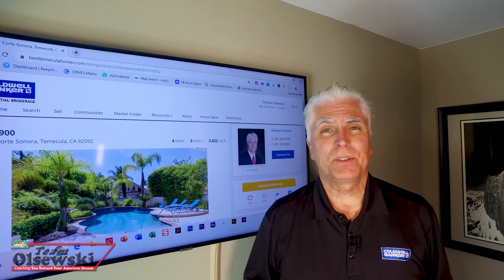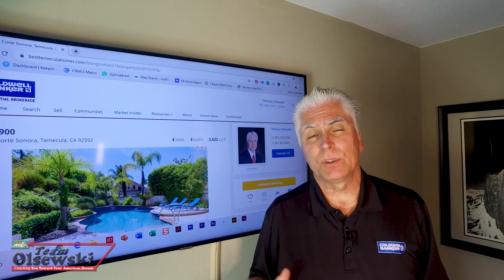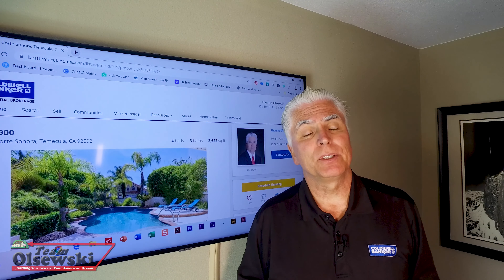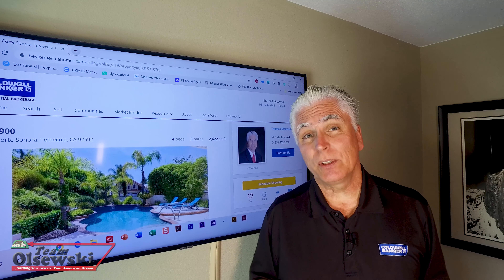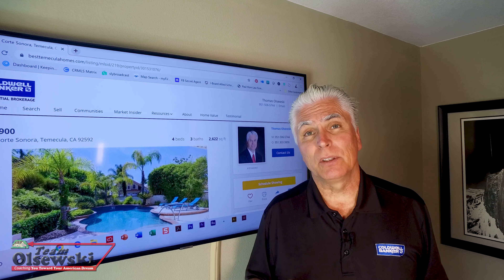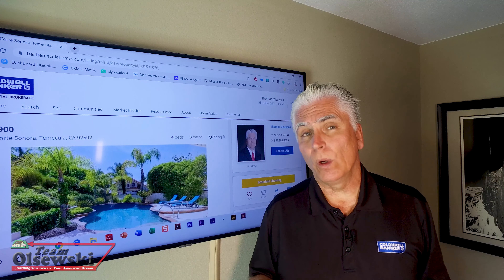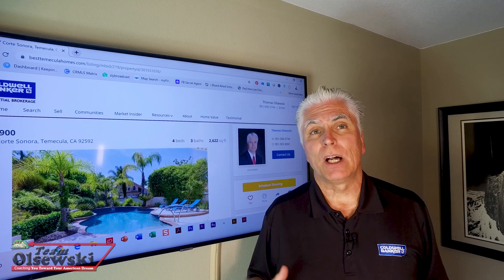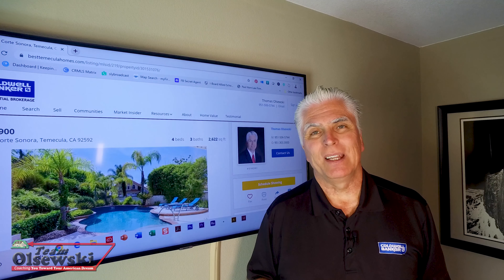#9 The Appraisal Process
today I want to talk to you about the home appraisal process.

OK so we are still in the beginning stages of the loan approval and closing process. Next step is to get the appraisal ordered if needed. It used to be that if there was a loan involved an appraisal was needed all of the time. Now with a conventional loan with at least 20% down the lender might wave the appraisal possibly saving you $600 to $800.

I usually like to wait until the home inspection has been completed if this is an older home that might have the potential for problems. The main reason being is that if there are major items that pop up during the home inspection and they were not expected we might need to negotiate with the seller to possible get repaired. If they refuse and you can’t afford to fix the problems you have an opportunity to cancel before spending an extra $600 to $800.

So if an appraisal is ordered you will have to pay for it up front and there are no refunds. Typically within 2 to 5 days the lender will get the report back and they will tell us if it is on value or possibly came in low. If it came in low the listing agent will have an opportunity to challenge the value. The appraiser has the choice of adjusting the value if he missed a possible comparable sale or holding at the value.

If it comes in low we would have the opportunity to request an adjustment of the purchase price to the appraised value. If the seller cannot or will not lower the price sometimes they will split the difference especially if the buyer still wants the home. If the seller won’t budge on price you as the buyer would have the opportunity to either move forward or cancel the contract.

The lender will only do a loan based on the appraised value so you might need to increase your down payment funds to make up the difference in certain cases.

Well that’s it for now, I hope this short video about the home appraisal process has been helpful!

See Your Home Value Instantly to see how we get up to 18% more for your home when we sell. Videos on this process can be seen at